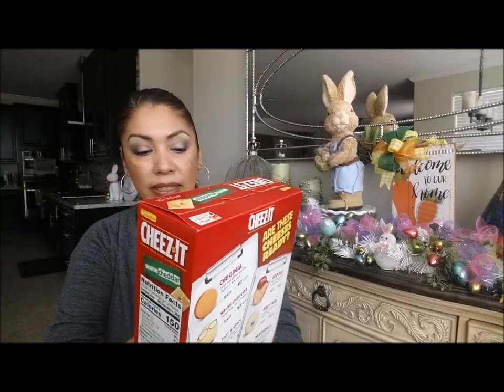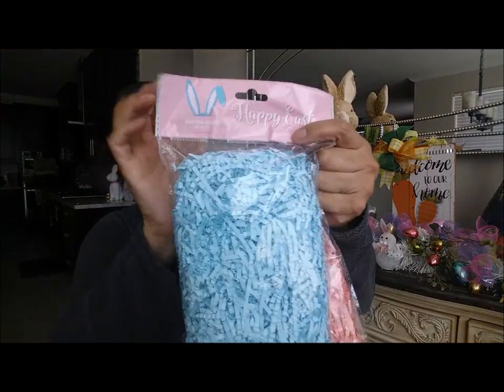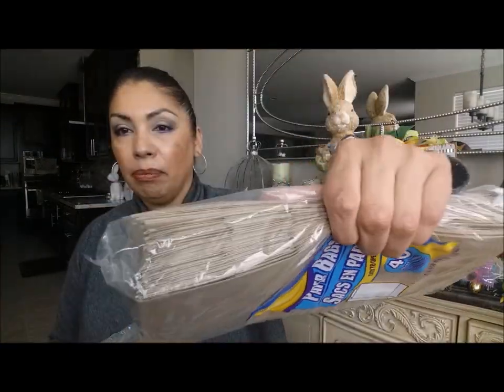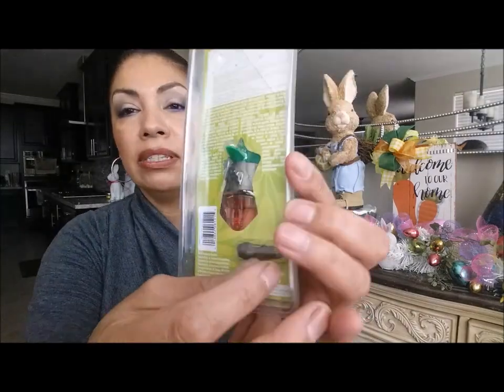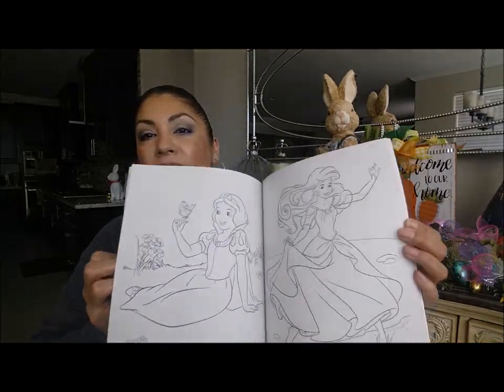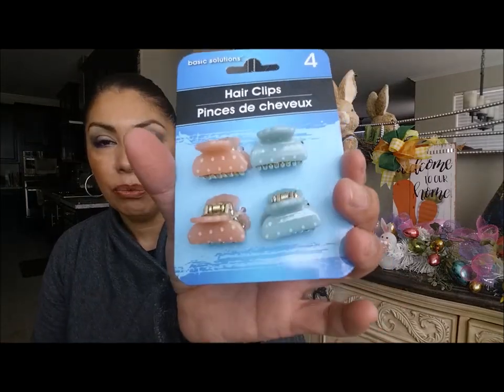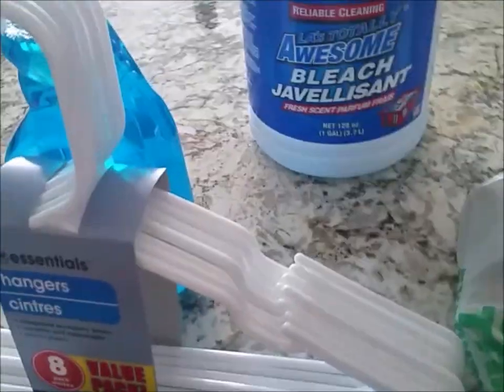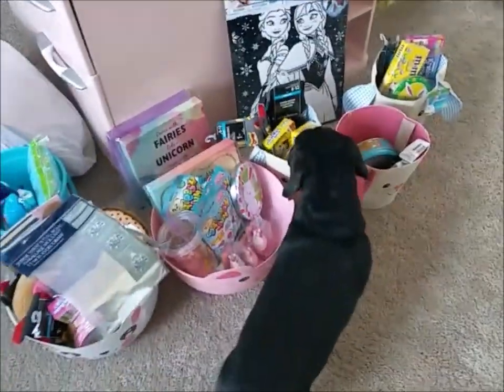dollar tree and 99 cent store haul { ton's of pictures at the end both stores}